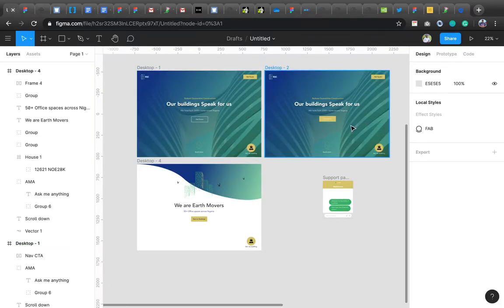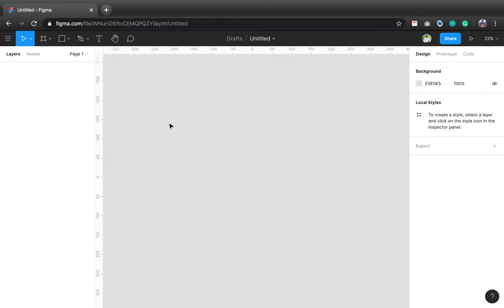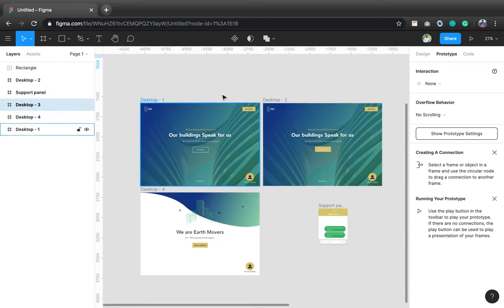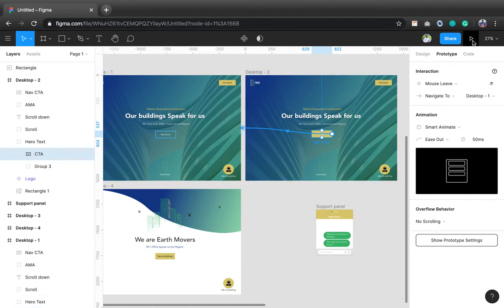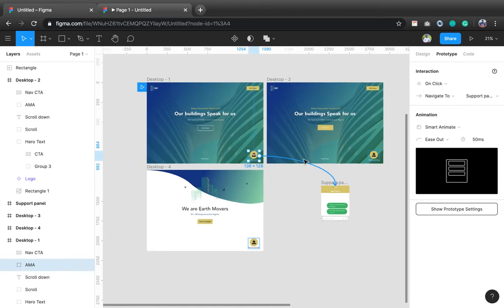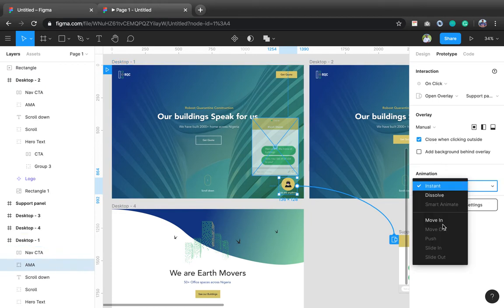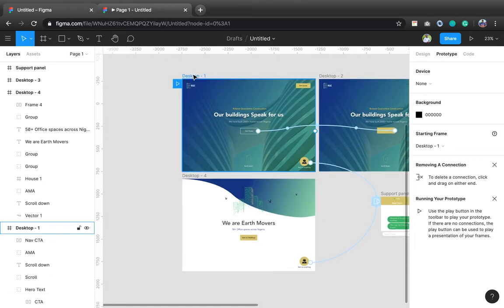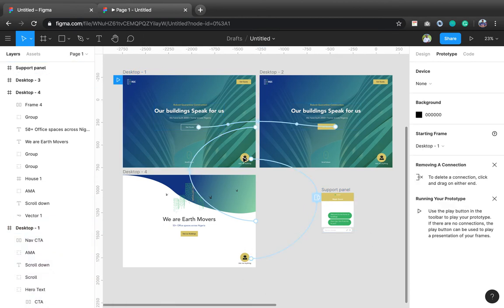Figma Overlay Prototype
This is a tutorial that shows how easy it is to prototype an overlay and how reusable it can be.

Icons from iconify plugins